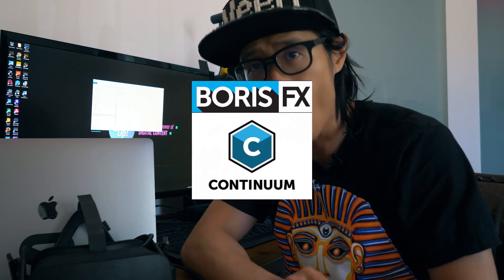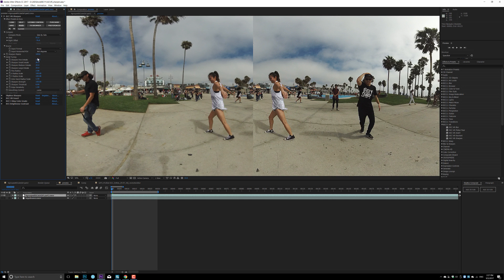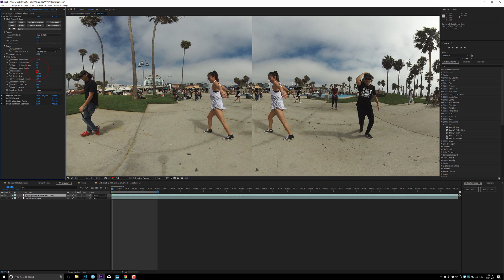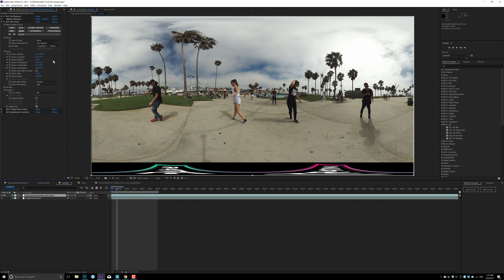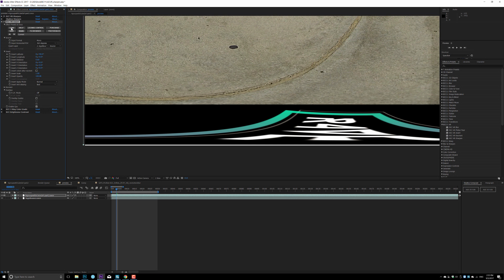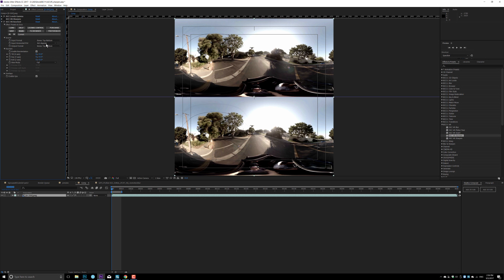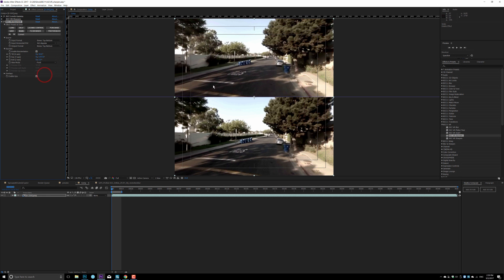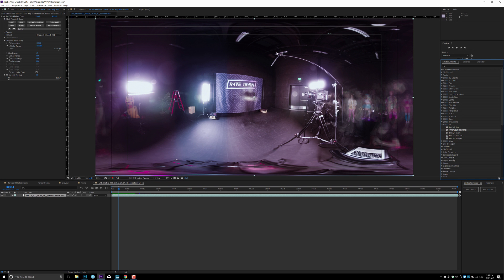How to fix soft 360 footage with BBC VR Sharpen, VR flicker fixer and more | BorisFX Continuum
In this tutorial, we will review BorisFX Continuum Complete 11 (Beta) VR Tool set. And take a detailed look at how BBC11 can improve the sharpness of your footage, quickly patch tripod legs, reorient your 360 footages and get rid of flickers on your 360 timelapse video.